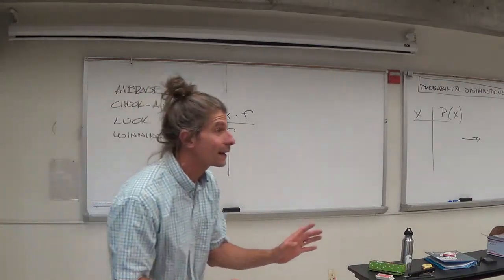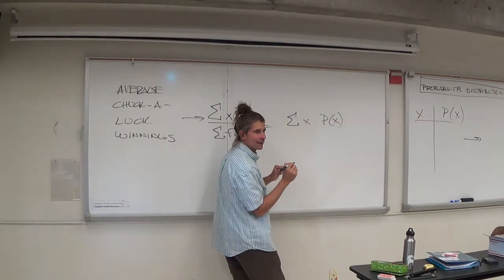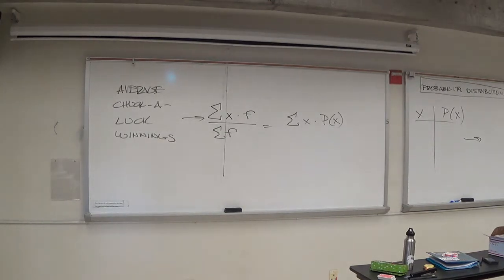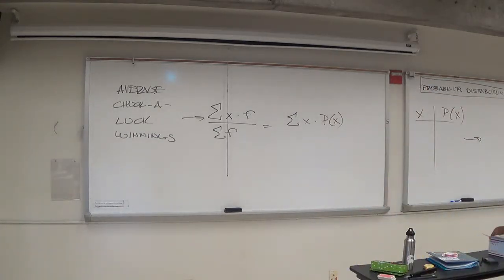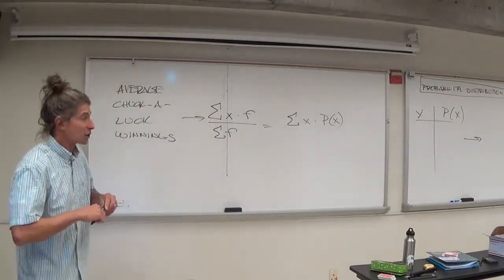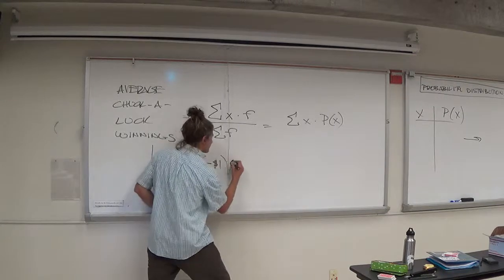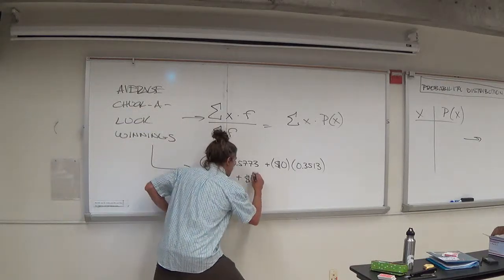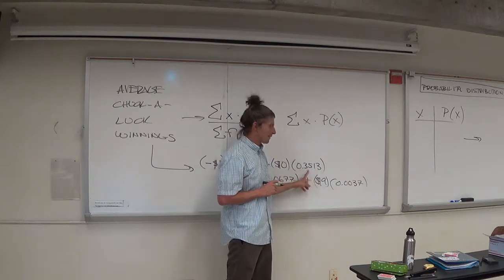Probability Distributions (part 5)